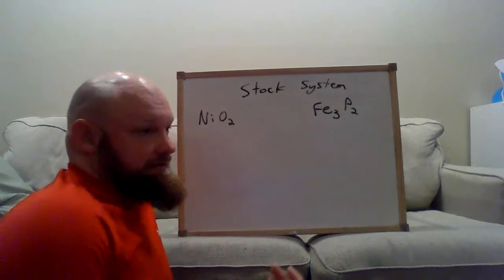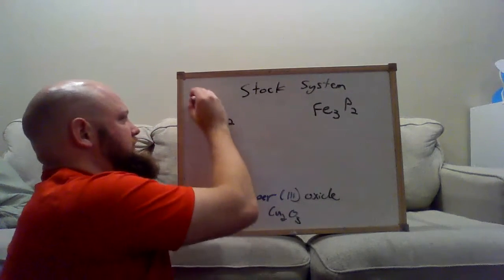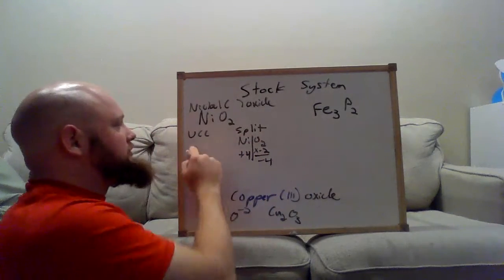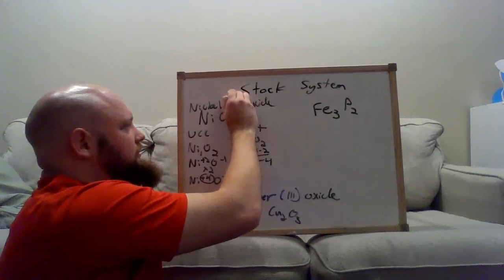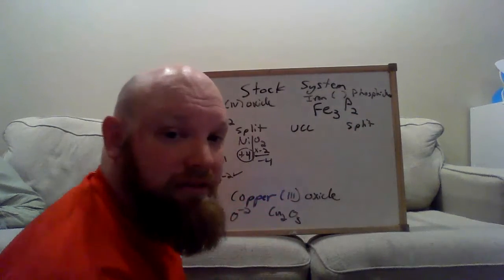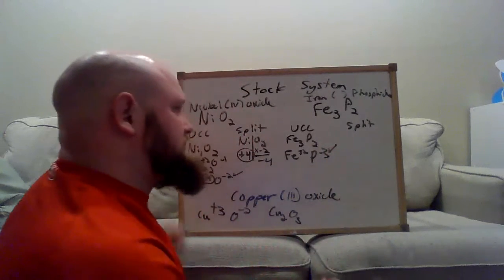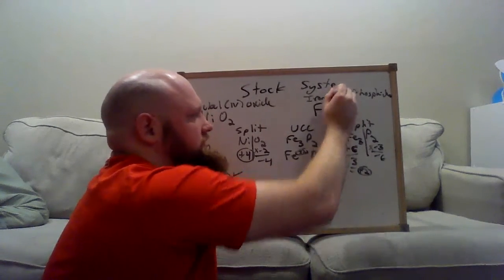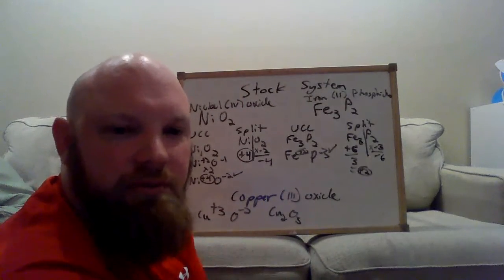Stock System Recap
How to name and make formulas for Ionic Compounds including Transition/Stock System Metals.